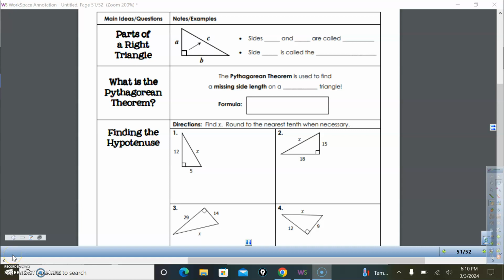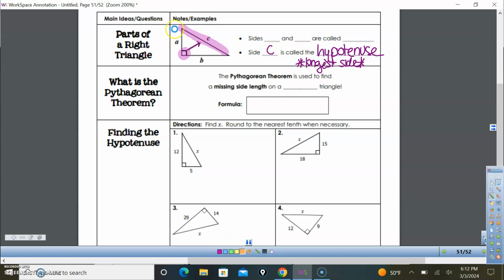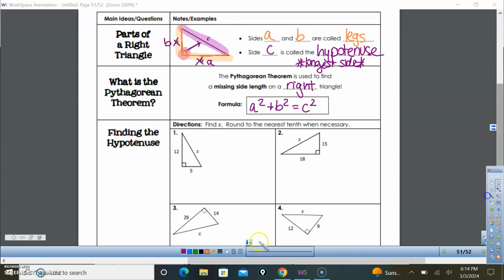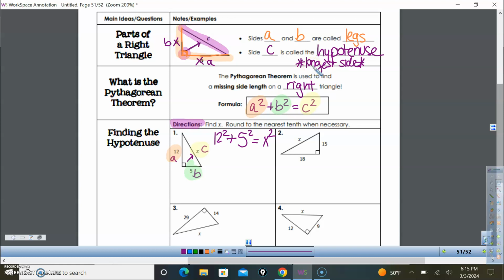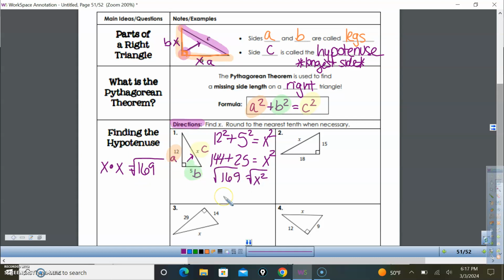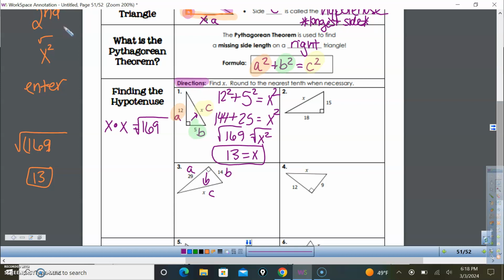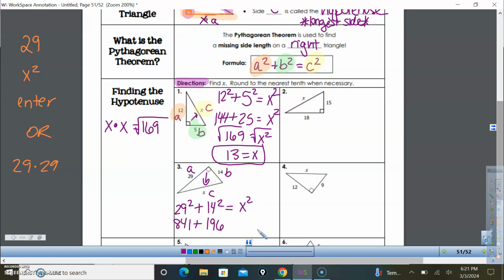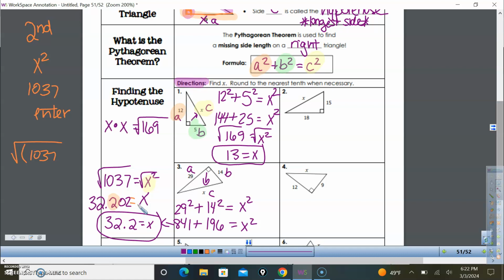Pythagorean Theorem Part 1